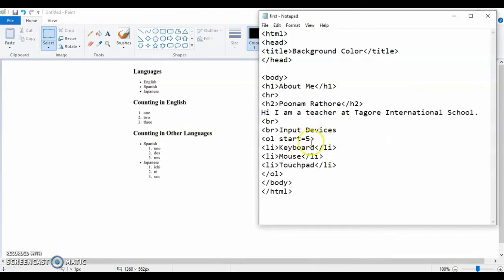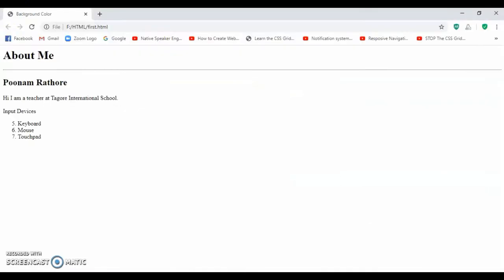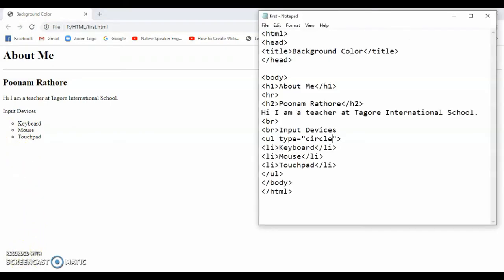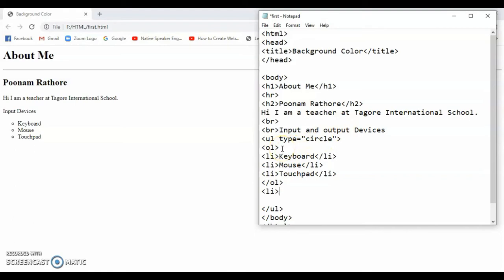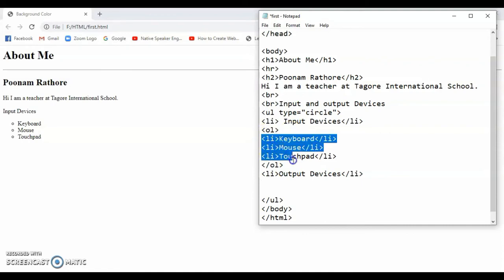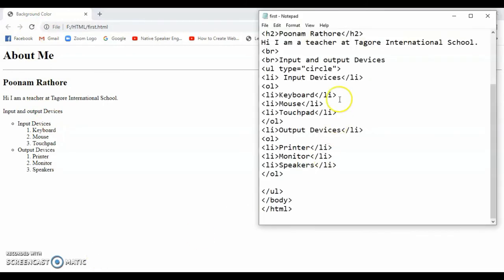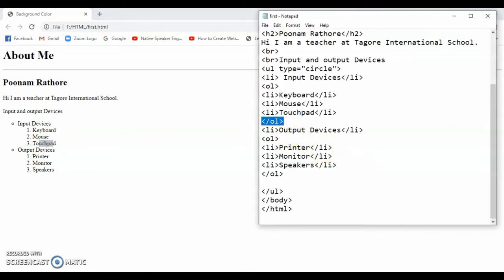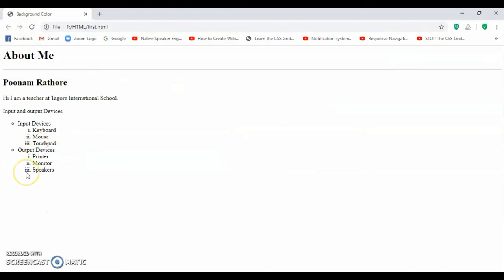how to use how to make a list in HTML - More on List - Tutorial 7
Now It's not only numbered list, you have bulleted or unordered list too. With this learn how to create nested list  - a list within a list. For ordered list here is a link